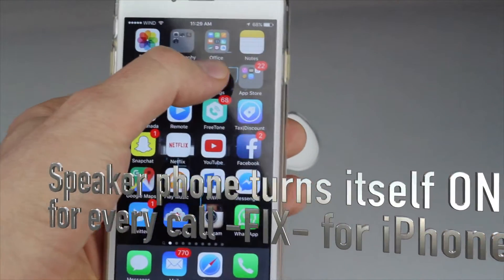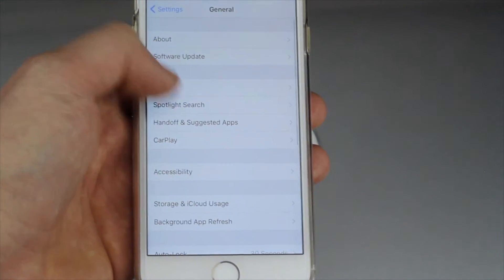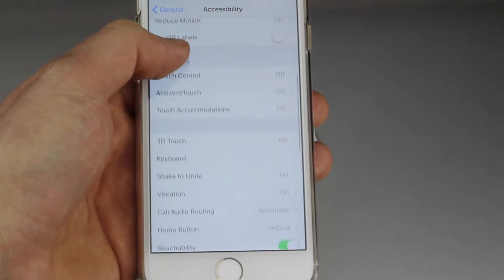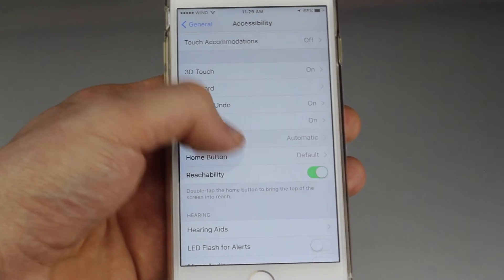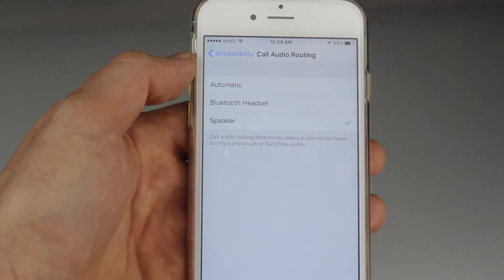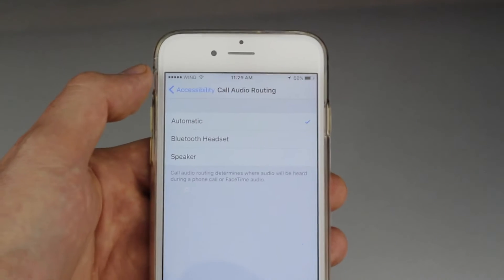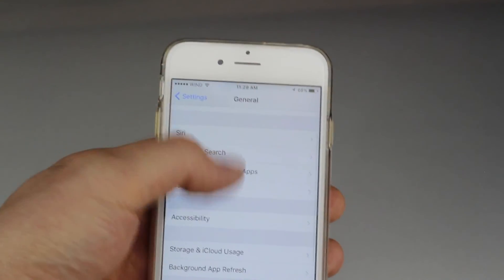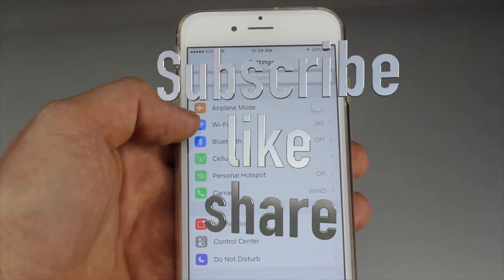Speaker phone turns itself ON - iPhone - How to FIX - iPhone 6S iPhone 6 iPhone 5S iPhone 5